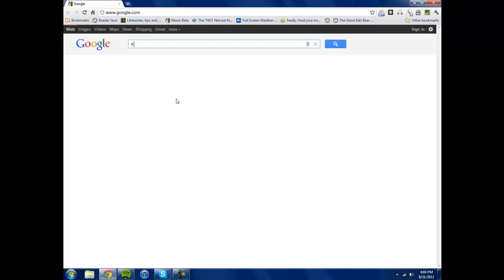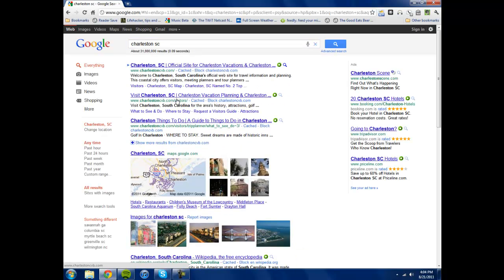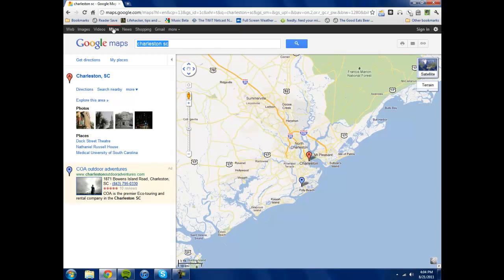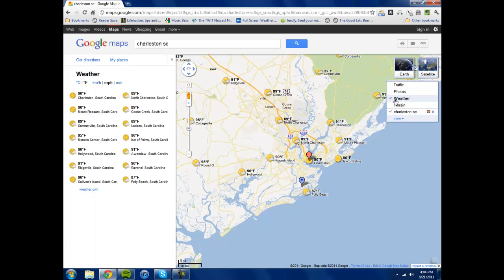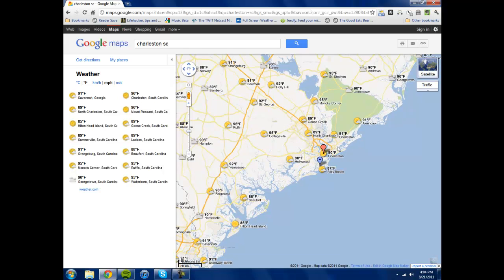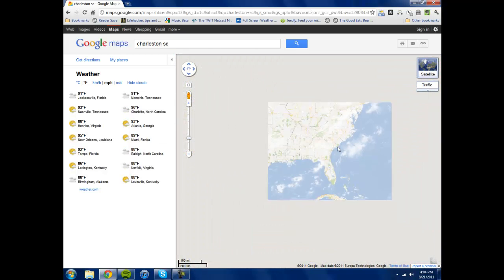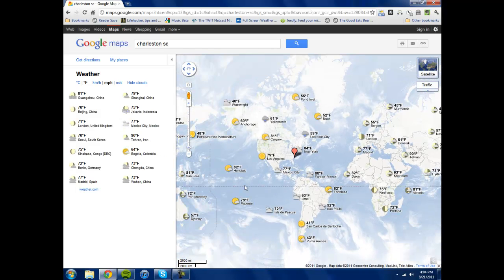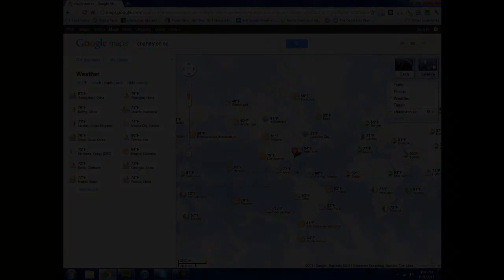Weather using Google Maps Weather Layer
Now you can see the weather in Google Maps by enabling the weather layer.